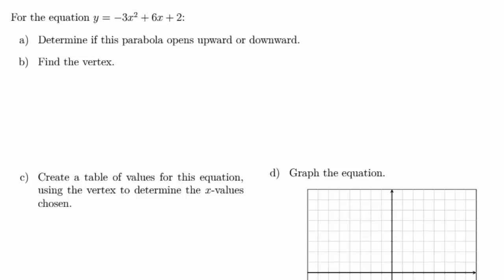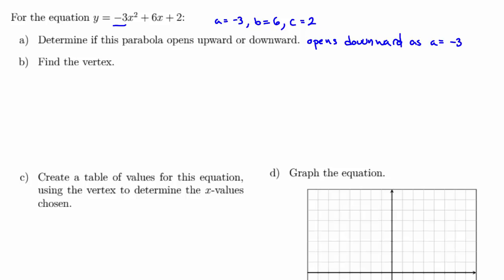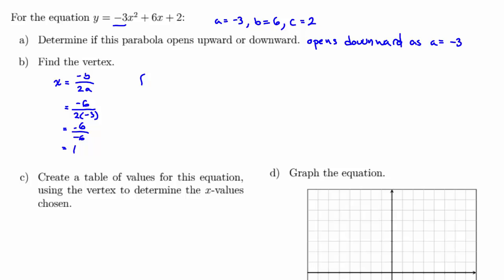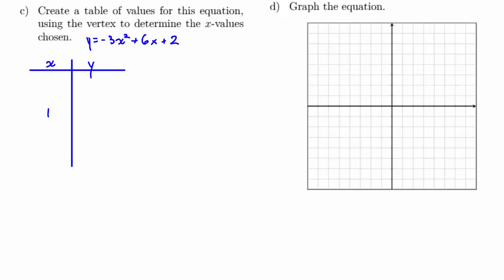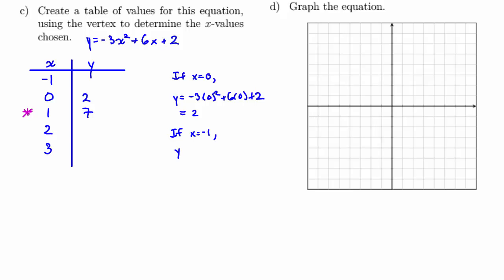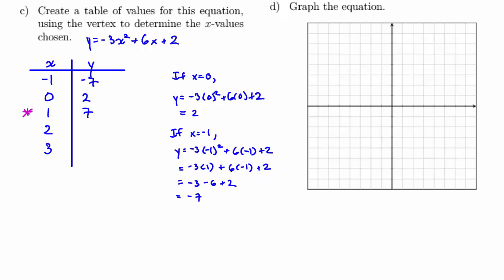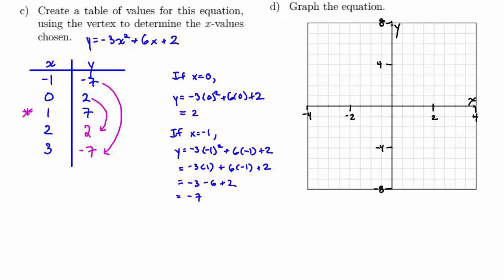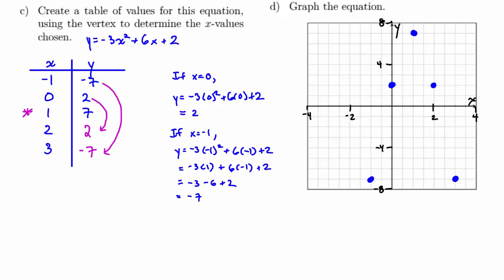MTH 65 (§9.2, v7) Graph a Parabola - bad